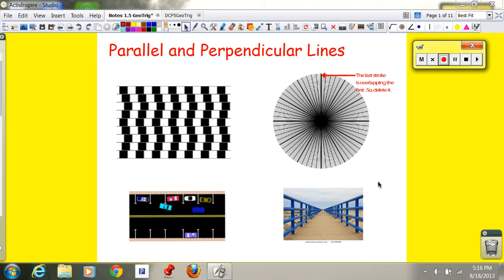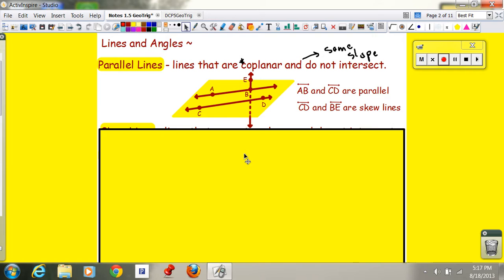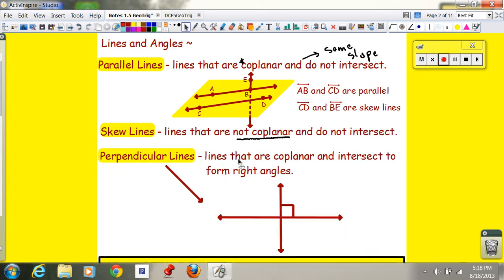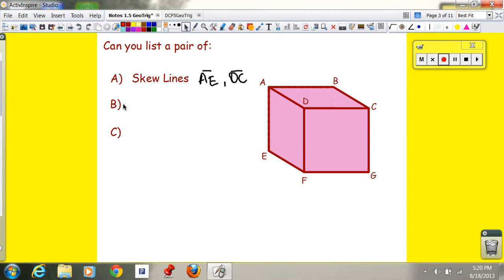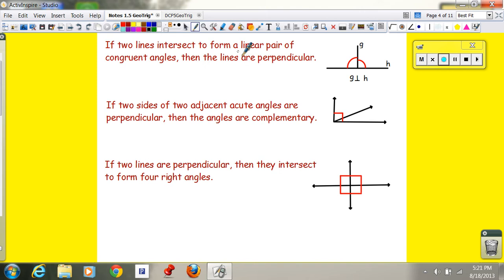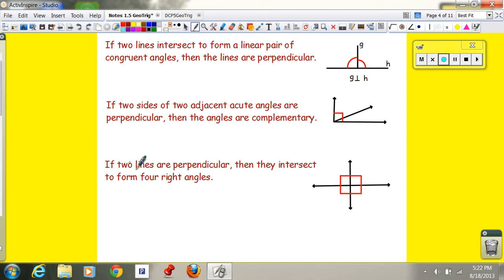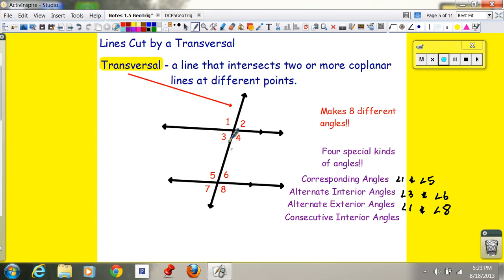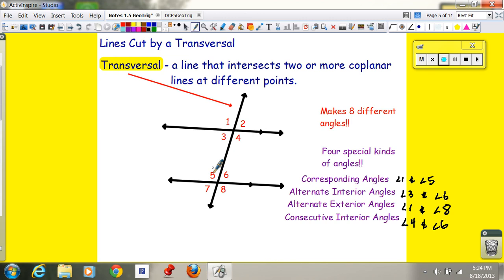Notes 1 5 Part 1